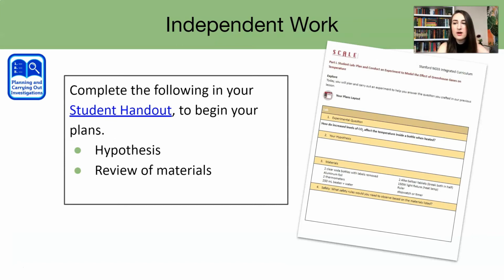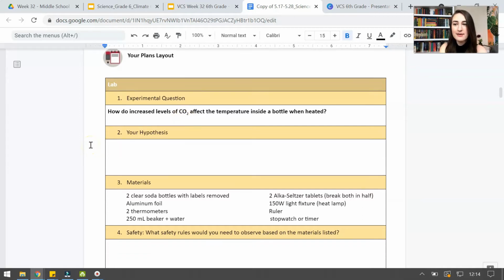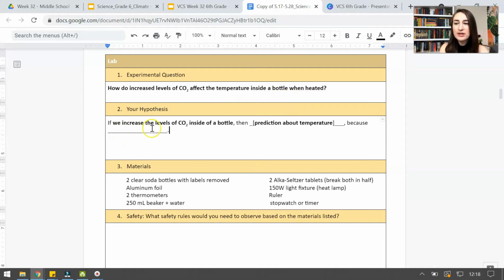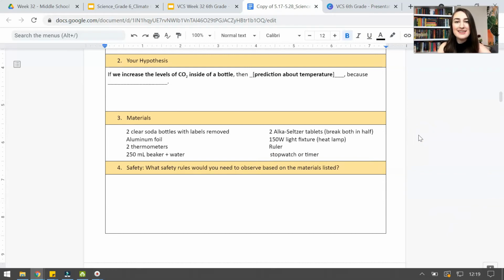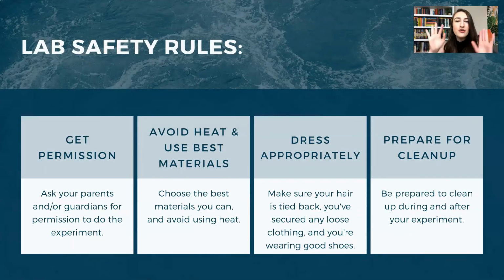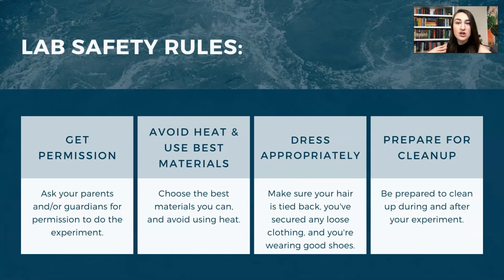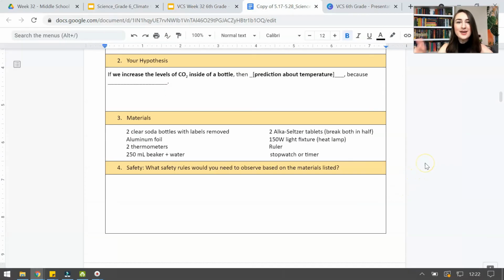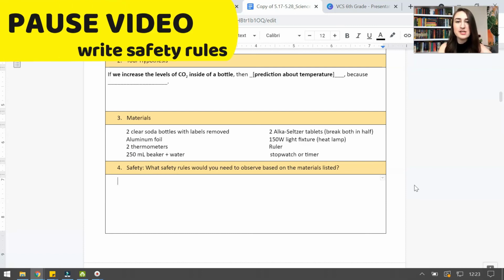Science_SWD_Grade 6_ClimateChange_Day11_Video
This video guides students through the independent work for Climate Change: Day 11.